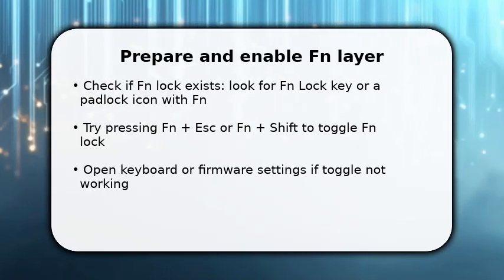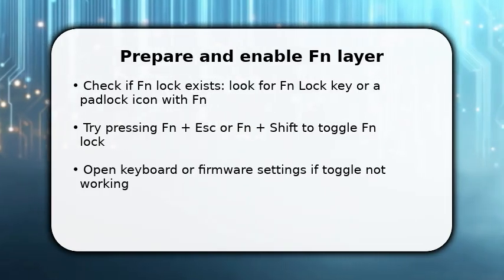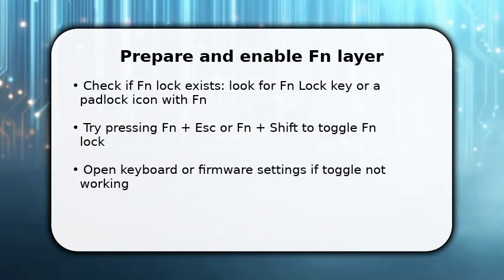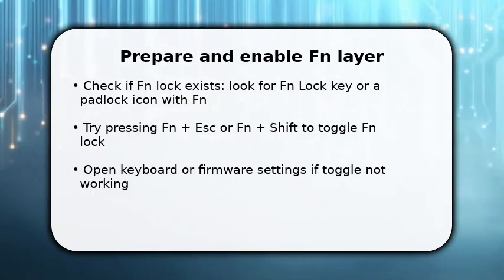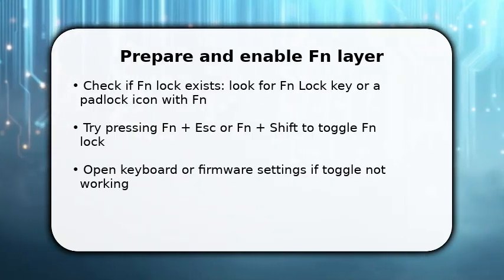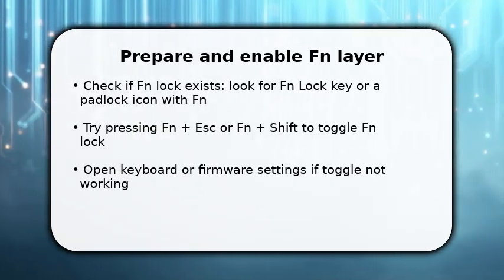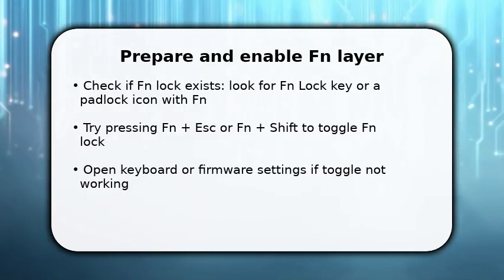How to Use F Keys on a Laptop (easy Method)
Discover the simple way to navigate your laptop using function keys (F-keys) with our step-bythy guide. Learn shortcut tips for faster computing and enhanced productivity on any device.

how to use F keys, laptop navigation, function key shortcuts, productivity hacks, computing efficiency,